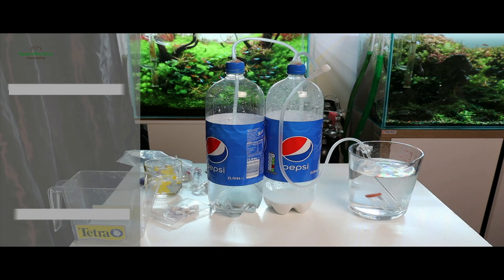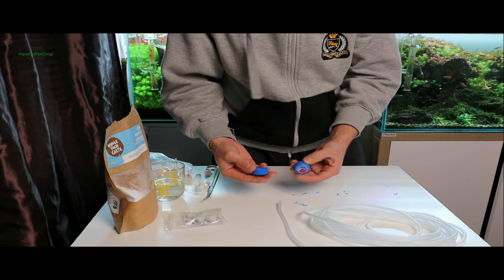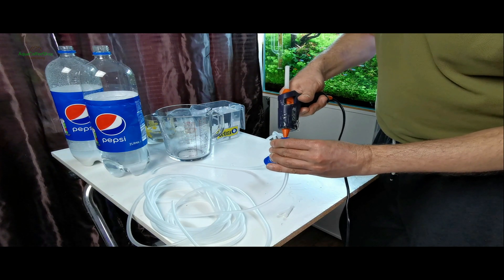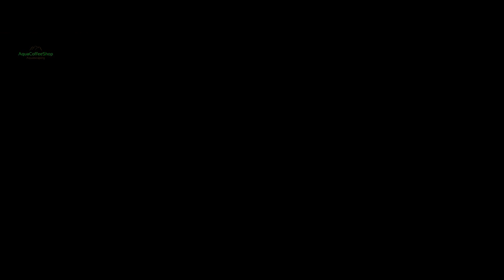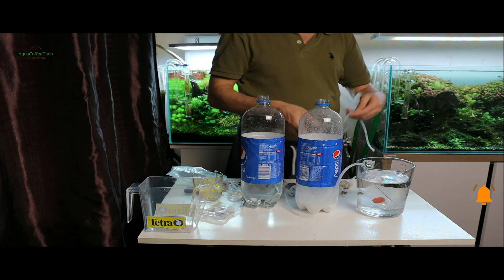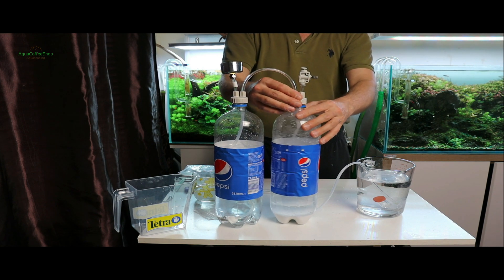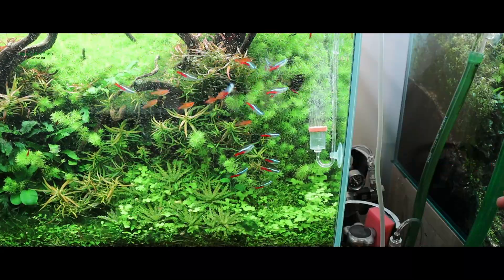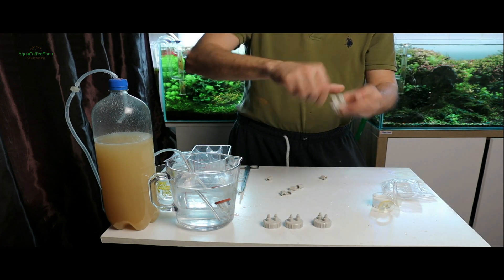DIY WITH CITRIC ACID | BOMBA CO2 CU ACID CITRIC | English Subtitles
For English Subtitles use "Caption" Button

Asa cum am spus si-n articolul anterior Co2 -ului este foarte important pentru plante.
Toate plantele au nevoie de el pentru a se dezvolta.
Avem 2 posibilitati la indemana in functie de buget, experienta si incredere ca nu se intampla nimic foarte grav daca vei decide sa-l folosesti.
Prima metoda si cea mai buna este cea din butelie care cu ajutorul  regulatorului introducem gaz controlat in acvariu in functie de nevoi.

A 2a posibilitate este Bomba artizanala  iar aici avem: descoperiti in videoclipul care urmeaza.
Vizionare placuta!

As I said in the previous article, Co2 is very important for plants.
All plants need it to grow.
We have 2 possibilities at hand depending on the budget, experience and confidence that nothing very serious happens if you decide to use it.
The first and best method is the one in the cylinder, which with the help of the regulator we introduce controlled gas in the aquarium according to needs.
The 2nd possibility is the artisanal bomb and here we have: discover in the following video.

Success and enjoy!

Credit for Video:

Video by Home Adrift from Pexels
Video by TheMarcKnight from Pexels
Video by Islem Benzegouta from Pexels
Video by Ruvim Miksanskiy from Pexels
Video by Kelly Lacy from Pexels
Video by Visually Us from Pexels